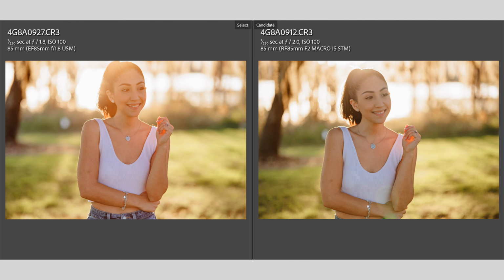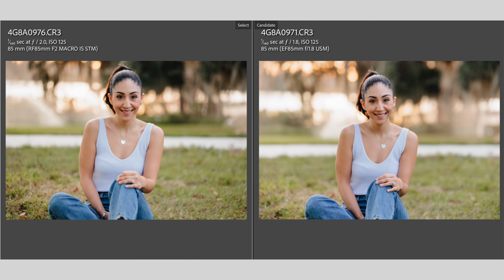Viltrox RF 85mm vs Canon RF 85mm | Battle of the Budget 85mm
In this video, we compare the new Viltrox RF 85mm F1.8 vs the Canon RF 85mm 2.0

The video was shot with the GFX100s and the GF 45mm 2.8.

Canon EOS R5
Canon EOS R6
Canon RF 85mm F2